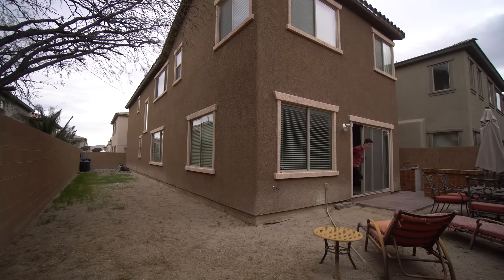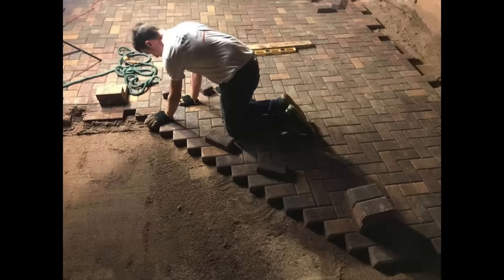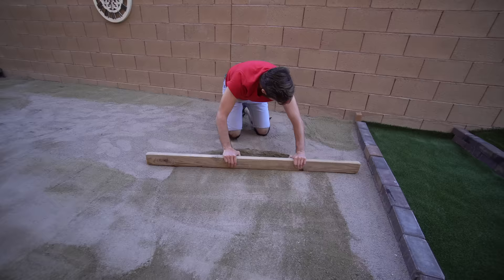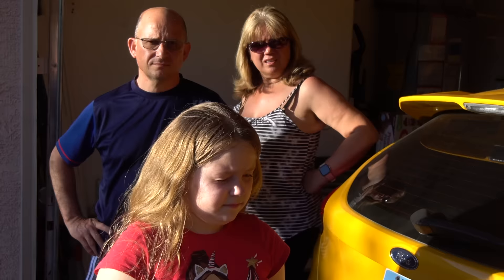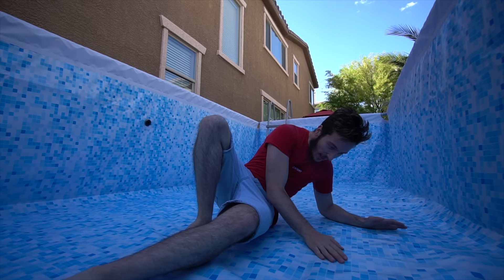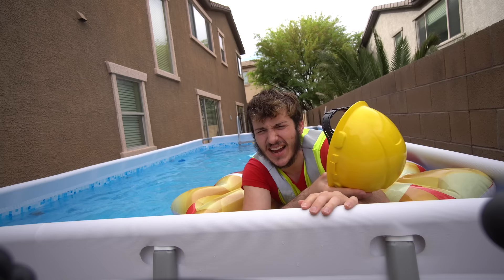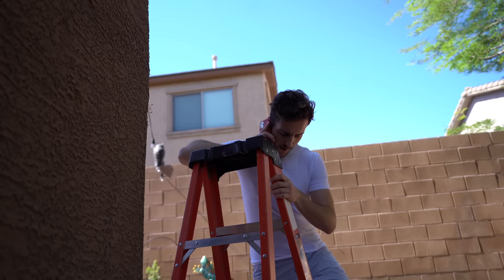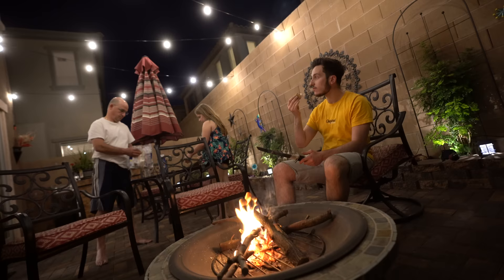my parents told me they want a vacation.. So I Made Their DREAM BACKYARD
THIS WAS CRAZY!! I made my parents dreams come true with their DREAM backyard!!

TURN ON MY POST NOTIFICATIONS TO KNOW WHEN I UPLOAD A NEW VIDEO!

(it's really useful)

CAN WE SMASH 1609 LIKES ON THIS VIDEO!! Let's Go Fries!